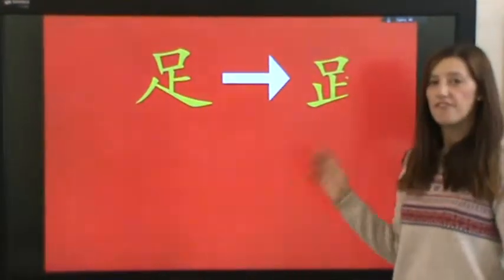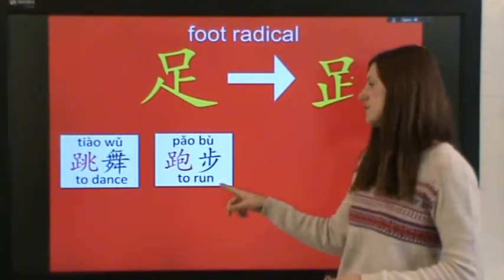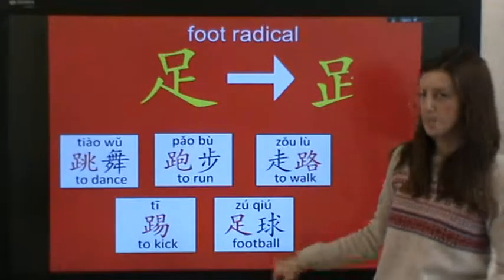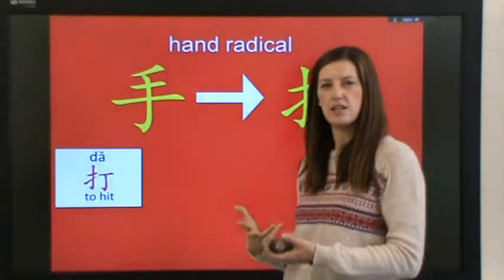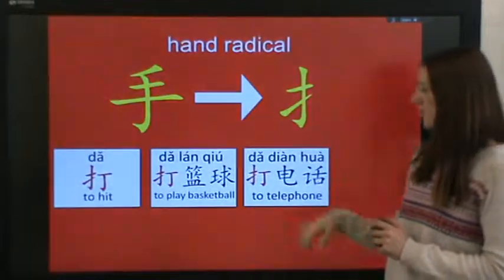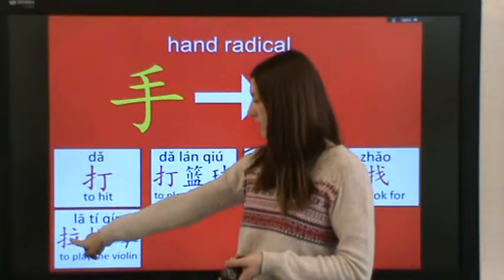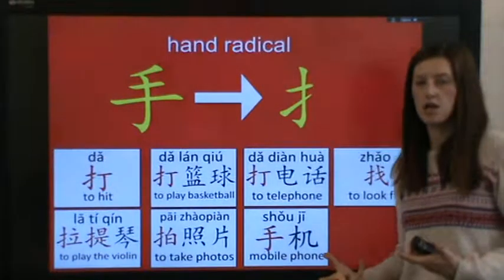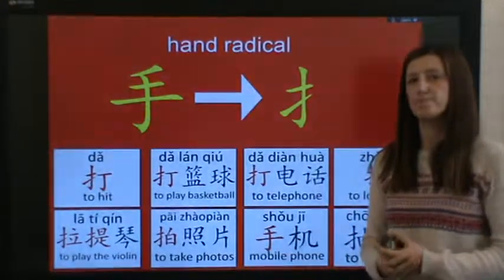Remembering Radicals 2 Part 2